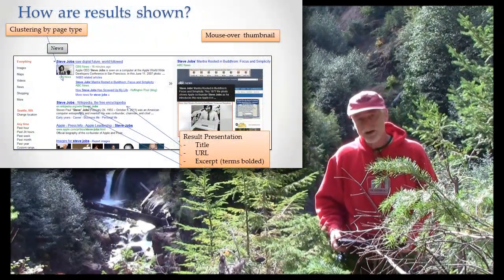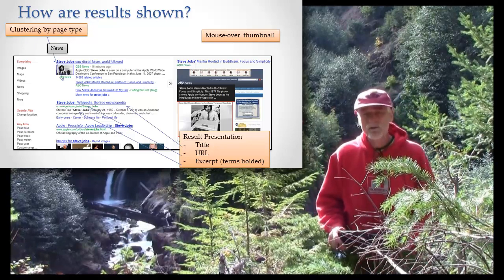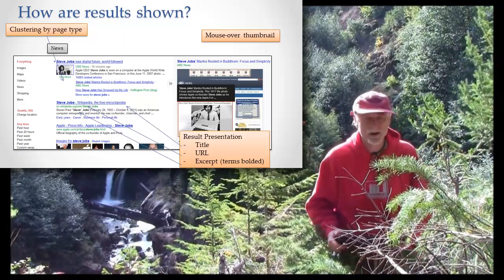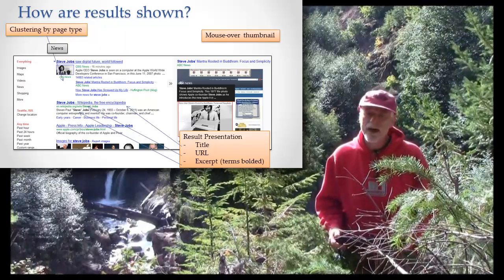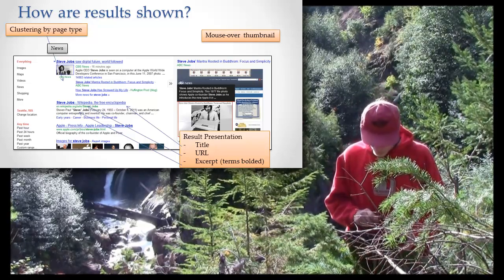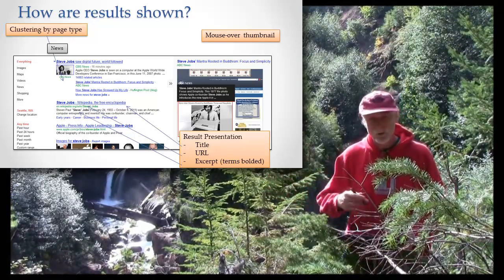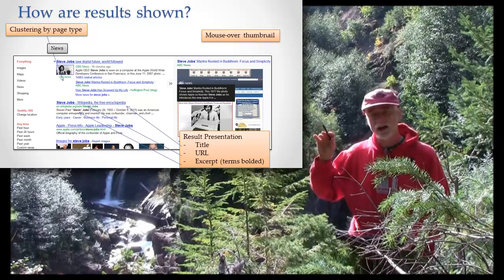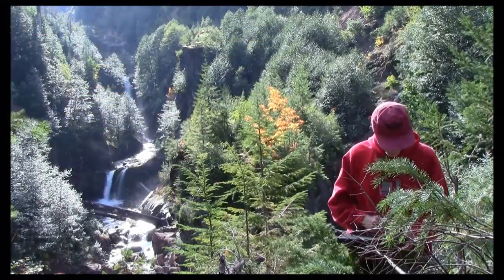The Structure of the Results Page